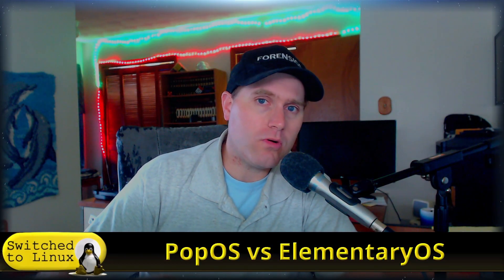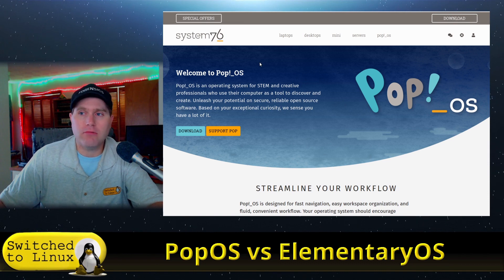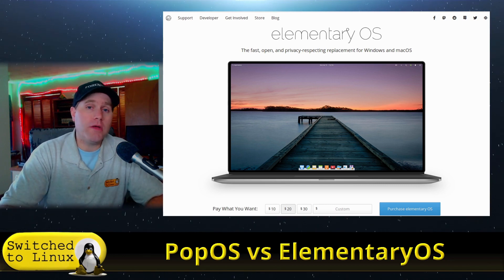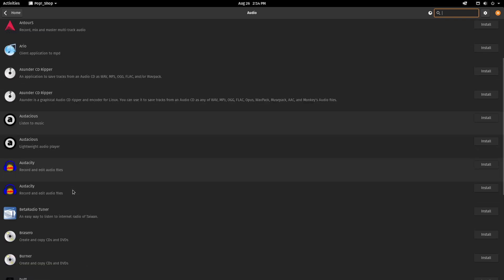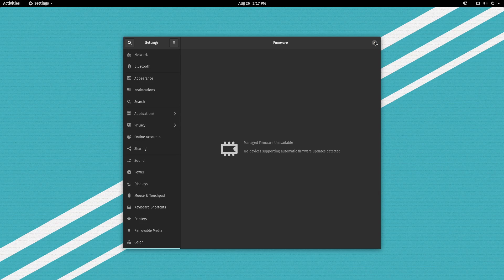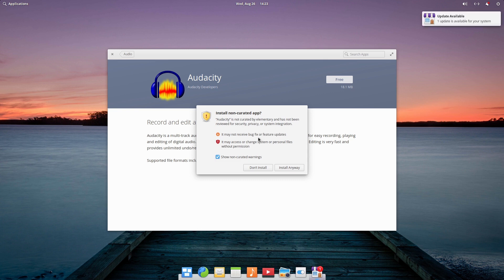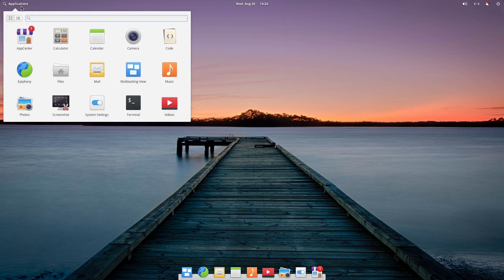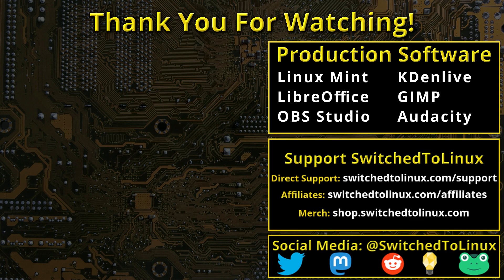PopOS vs Elementary OS | DistroWars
Today on DistroWars, we will look at two popular Ubuntu derivatives at their usability, ease of install, and extra tools and features. We will look at PopOS and ElementaryOS

00:00 Introduction
05:39 PopOS
10:19 ElementaryOS
14:40 Conclusions

Support Switched to Linux!
🐸 Gab: @switchedtolinux
💡 Minds: @switchedtolinux